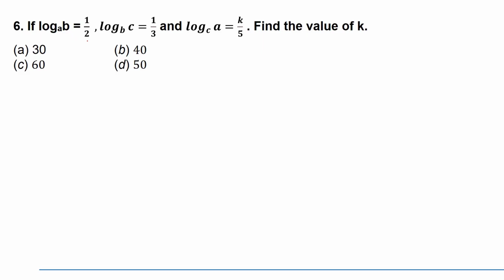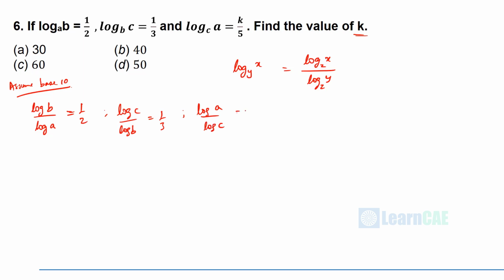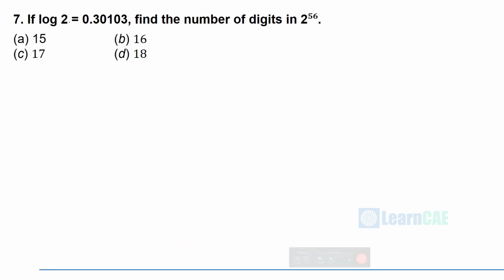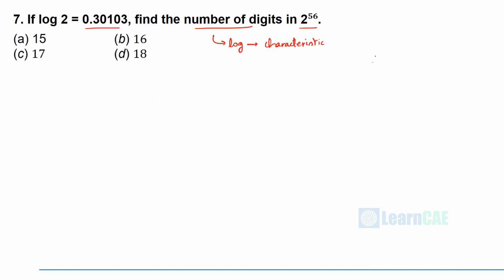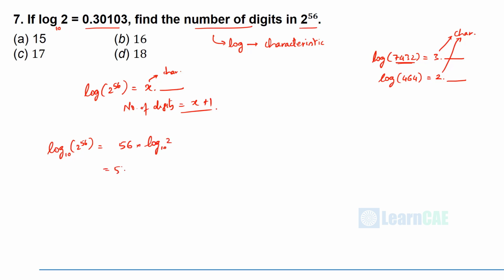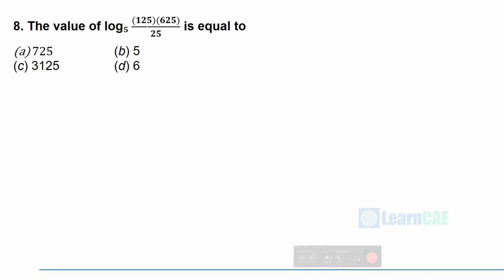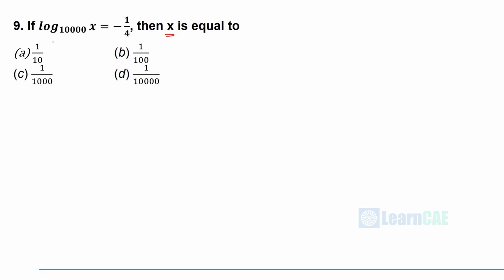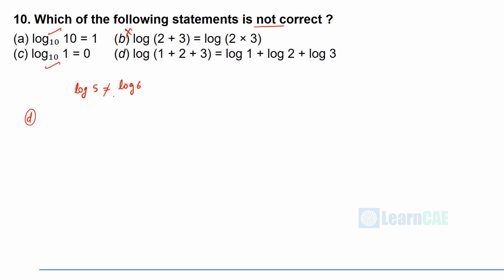Logarithms - Part 3 | Quantitative Aptitude for Competitive Exams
Master Problems on Logarithms with detailed explanations and short cut techniques! This video is perfect for students preparing for government exams, bank exams, MBA entrance exams, and other competitive tests. Learn the key formulas, tricks, and step-by-step methods to solve average-related questions quickly and accurately.